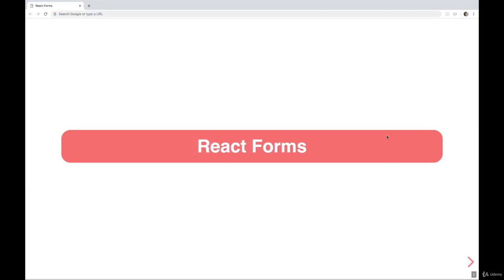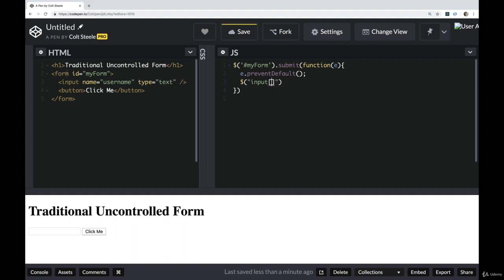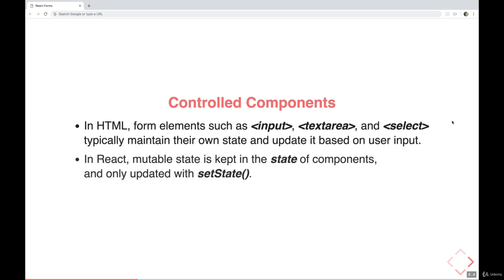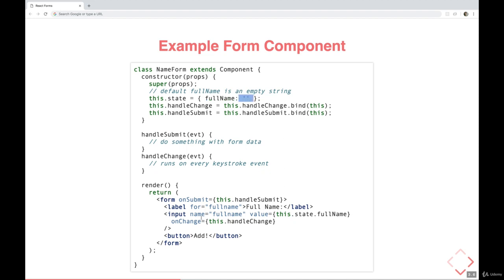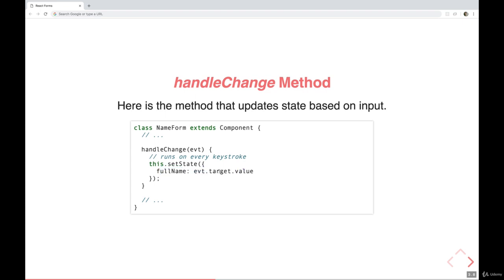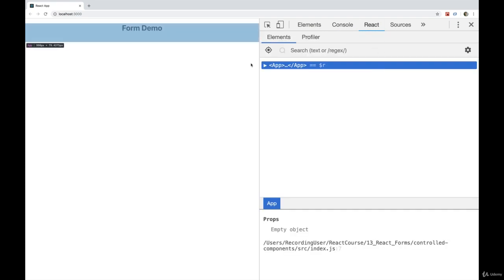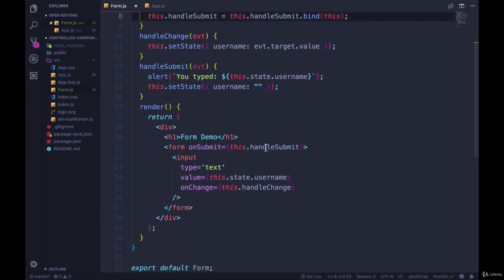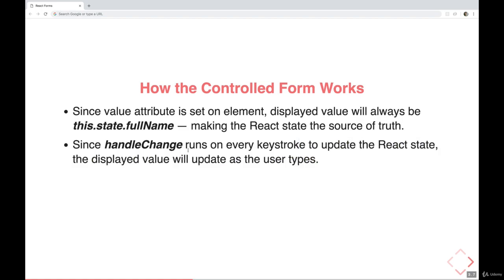Intro to React Forms